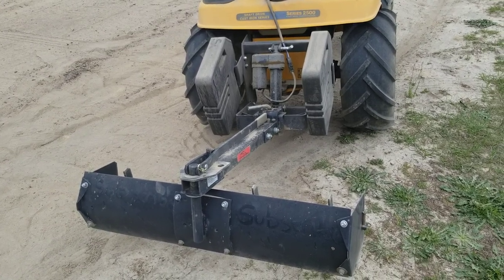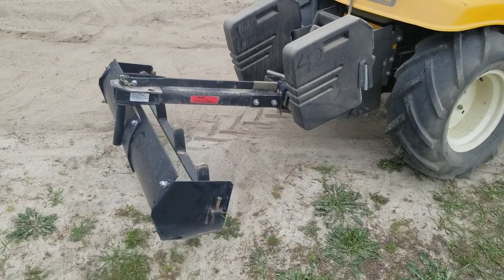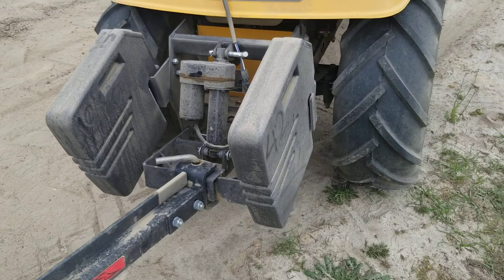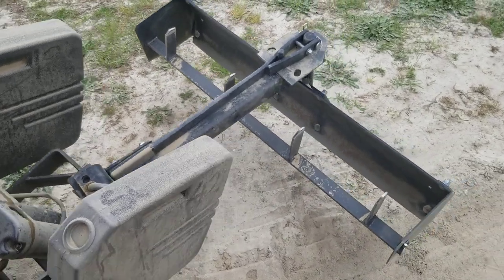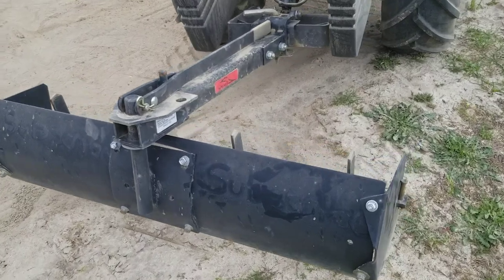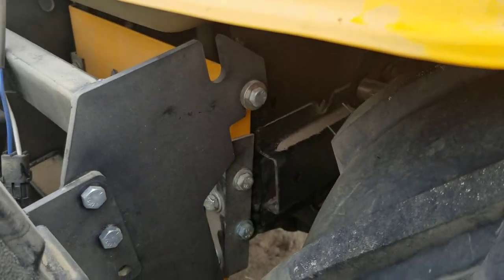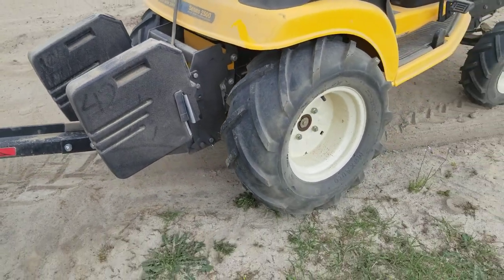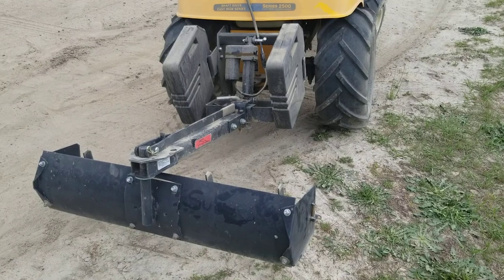The Perfect Brinly Box Scraper Blade setup for a Garden Tractor